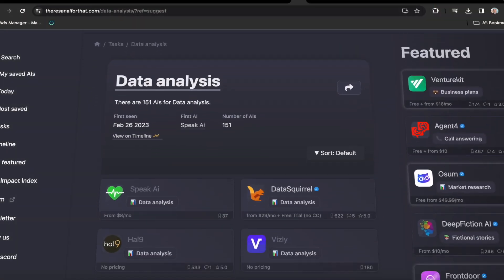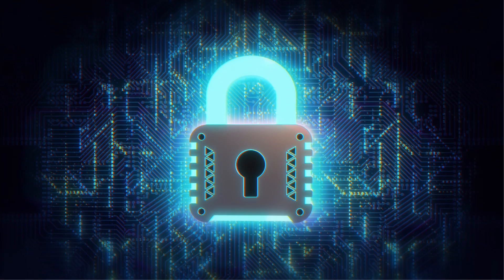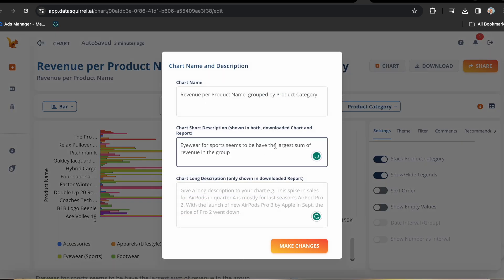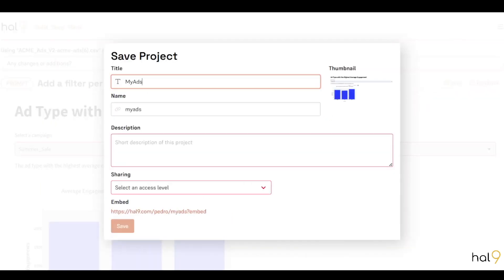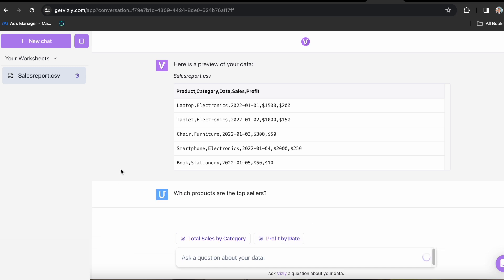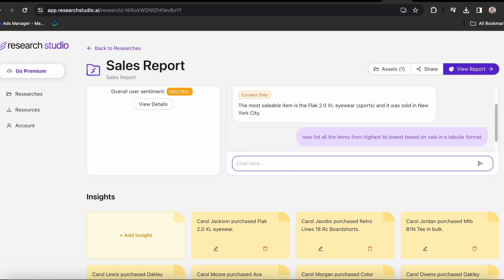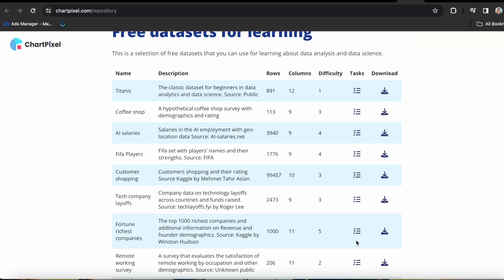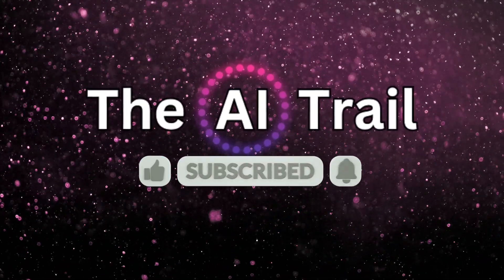I tried 100+ Data Analysis AI Tools & These Ones Are The BEST!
Explore five powerful AI-driven data analysis tools in this video, where I share my top picks from testing over a hundred options. From Data Squirrel's instant data-to-decision capability to Hal9's intuitive data chatting interface, each tool is showcased for its practicality. Witness Vizly's ability to turn data questions into actionable insights, see Research Studio's AI-powered research analysis, and discover Chart Pixel's versatility in data visualization and keyword searches. These tools exemplify the transformative impact of AI in streamlining data analysis.